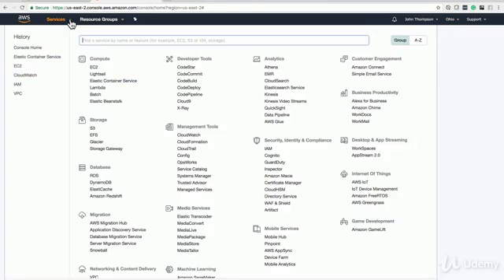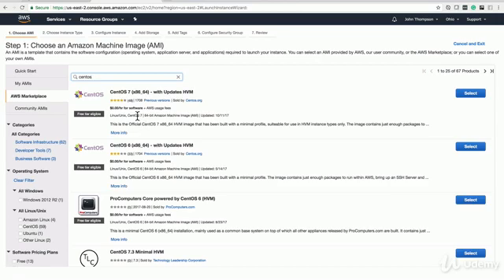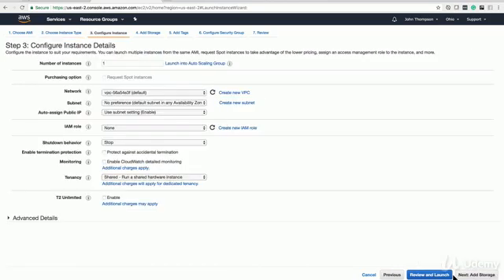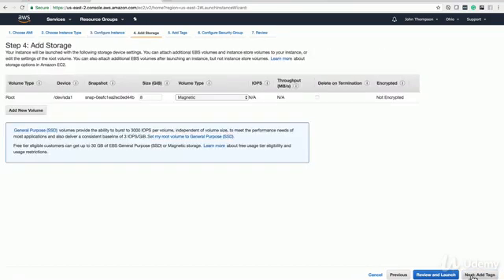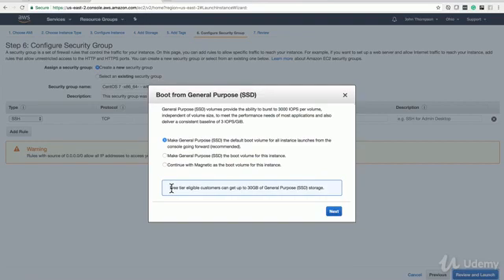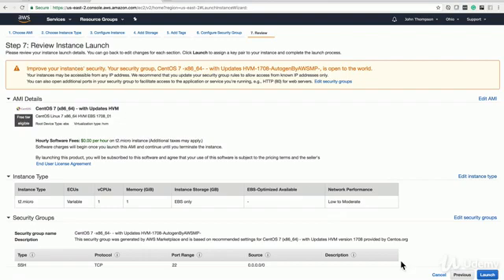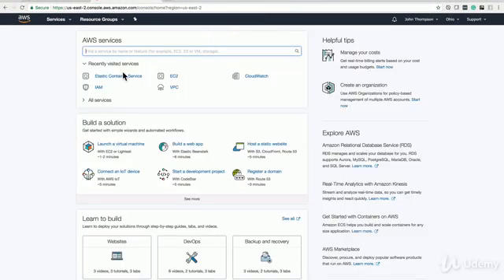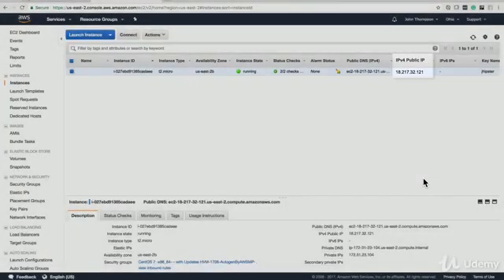Angular Full Course for Beginners (2021) - Angular for Java Tutorial - Server on AWS LEC #104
[{(Owner information)}]

From: Lahore.